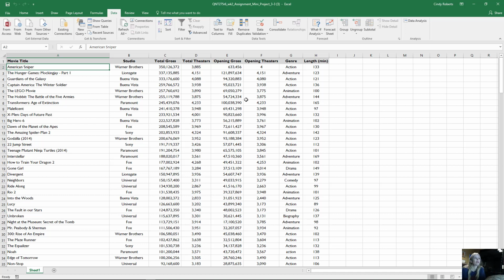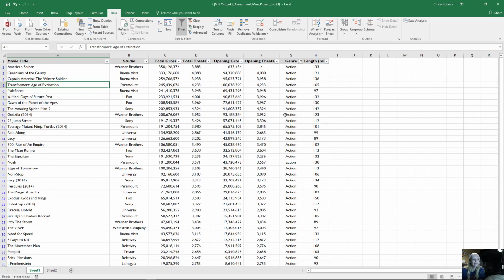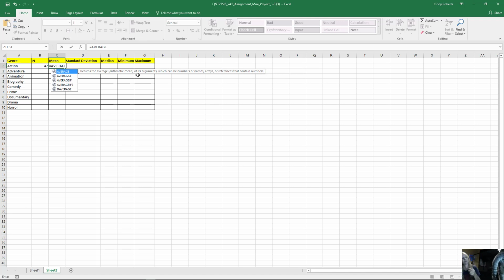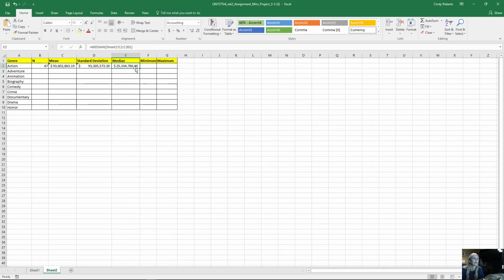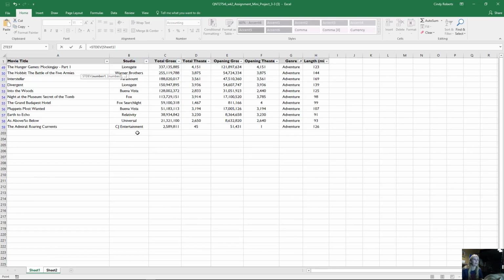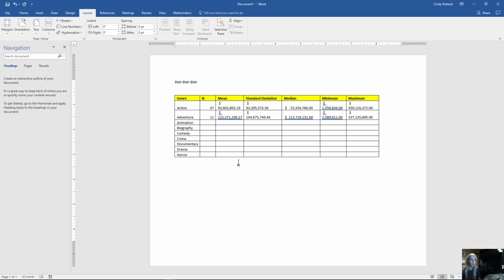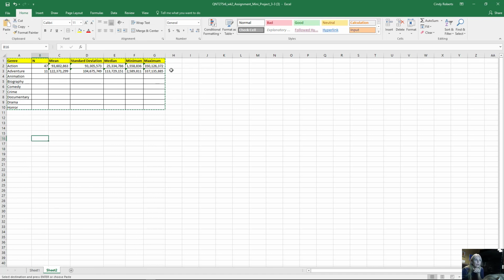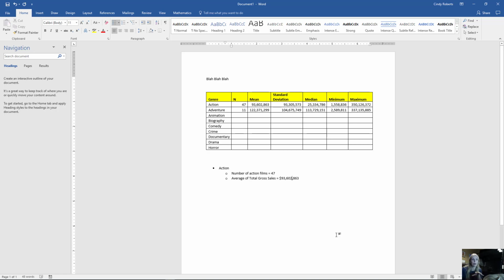Mini Project Movie Data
Using excel to find average, median, standard deviation, etc. for movie data